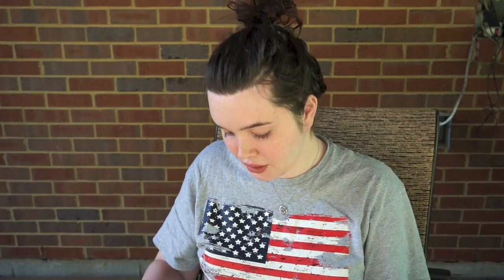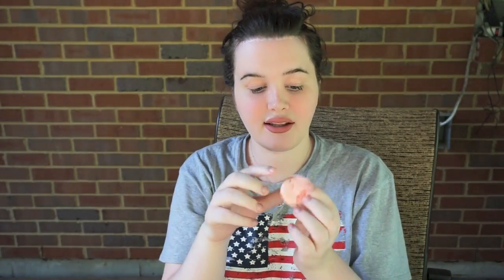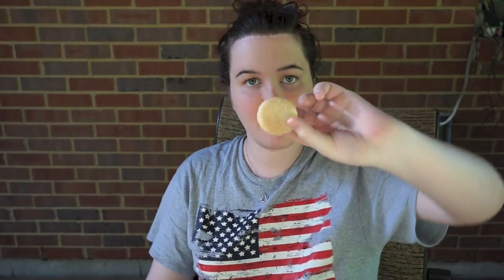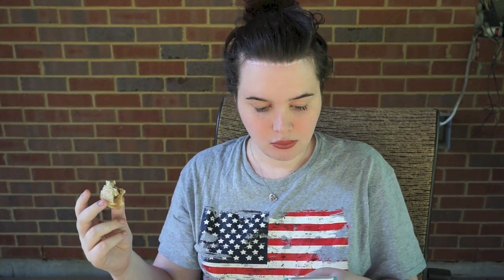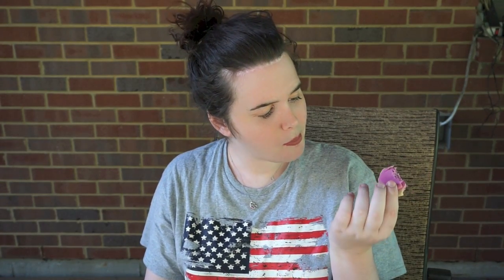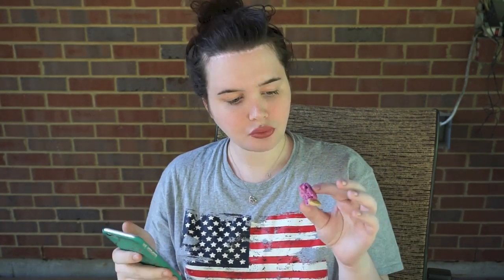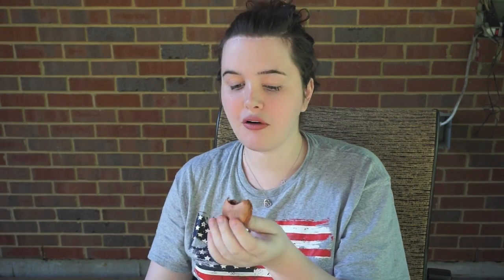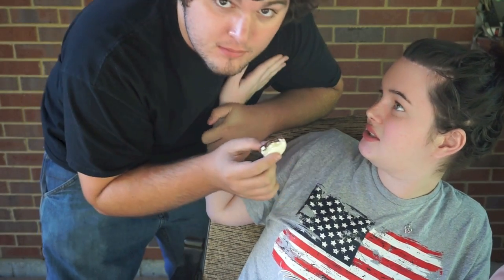Trying Different Macaroons! | TASTE TEST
Open for social media links :)
♡ MY LINKS♡

ABOUT ME: I am a 20 year old transgender woman that currently lives near Cincinnati Ohio! I share my life through vlogs, beauty videos and occasionally trolling! i love making people laugh and making people smile! :]

Vlogs: Canon vixi a mini (black)
Editing: iMovie